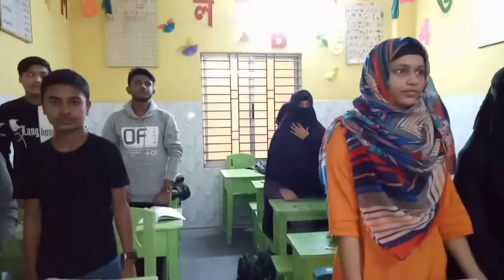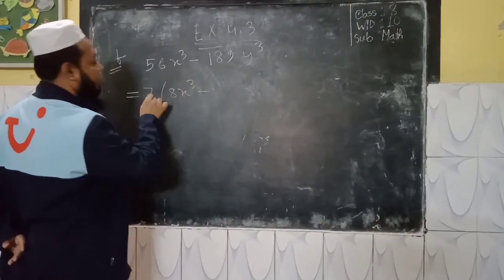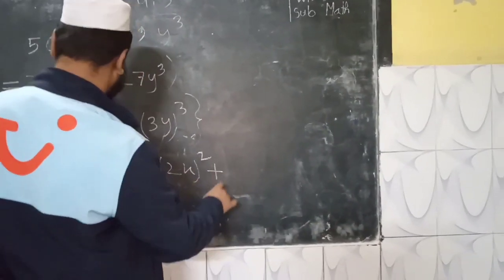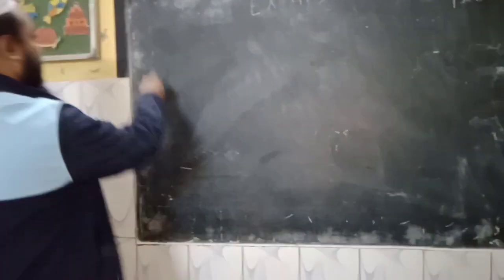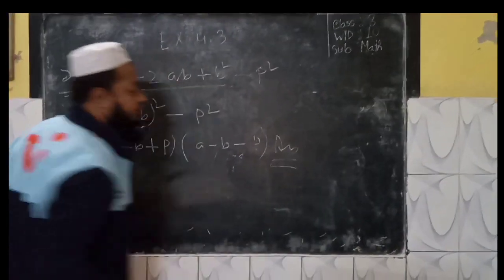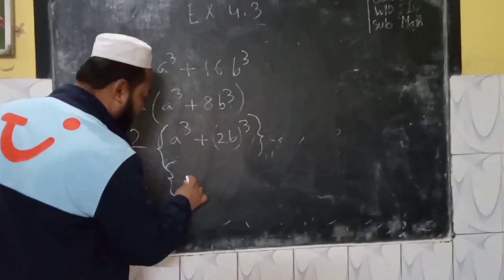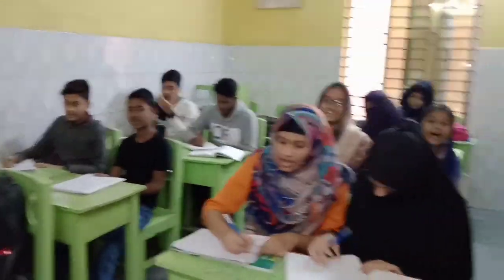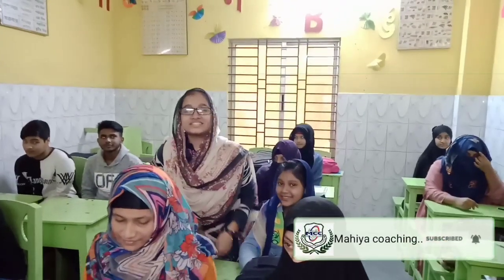math class 8 exercise 4. 3 question no 8, 12 & 15#solyman sir//mcc//উৎপাদকে বিশ্লেষণ অনু:৪.৩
Md.Solyman (phone Number : ) Mahiya Coaching Center#.solyman sir# journal This is very important Channel for the students of Class Five to Ten.Here you can learn about mathematics, accounting and finance of Class five to ten.So if you need any math and accounting related video just knock me. accounting# accounting Class 9-10# Journal For more videos visit

                                                     Easy Learning new video url

5.How to clean C Drive in Windows 7/Windows 8.1/Windows 10 (Make Your PC Faster)# easy learning